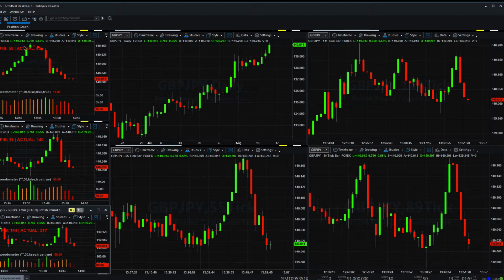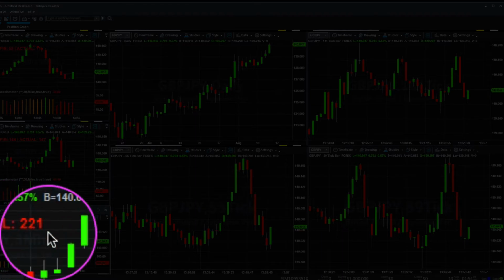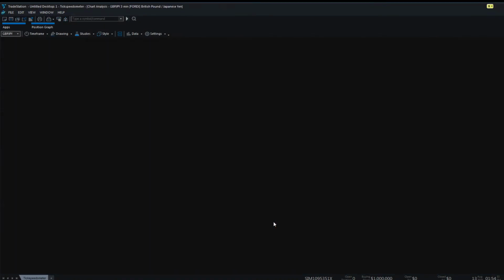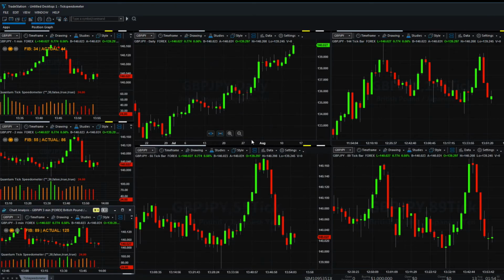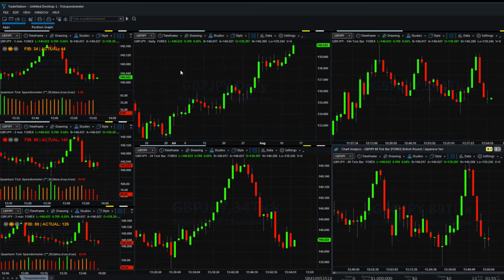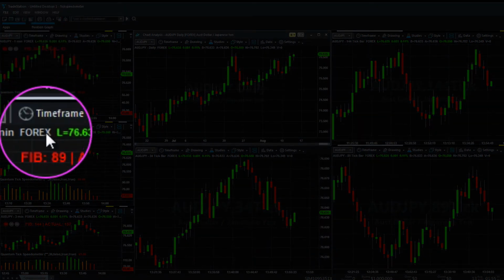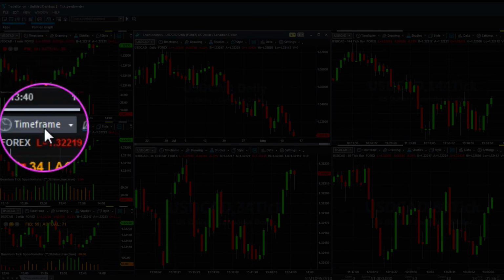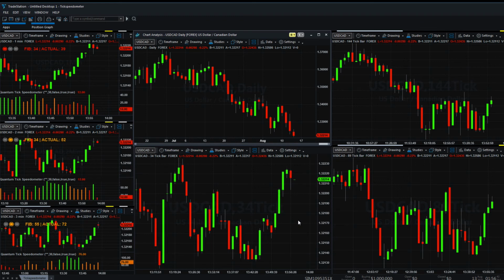Using the Tickspeedometer for spot forex markets on the Tradestation platform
In this video we show you how to use the Tickspeedometer for spot forex markets on the Tradestation platform. The indicator can be used for all markets and instruments including spot forex and all you need to do is to change the volume setting to tick count rather than trade volume.